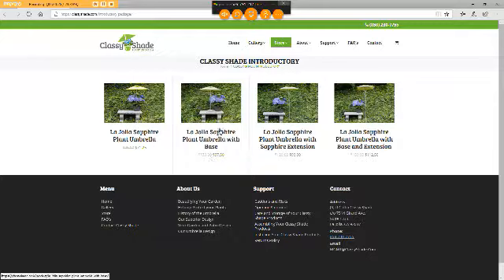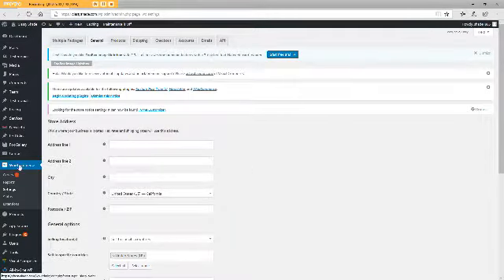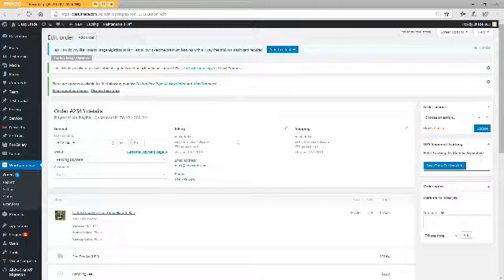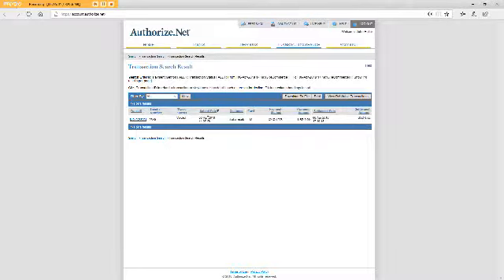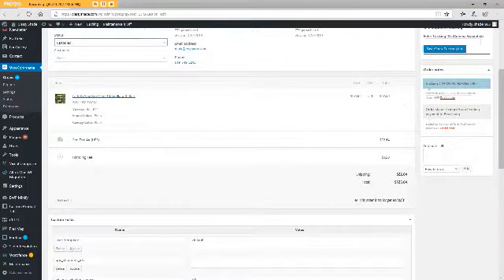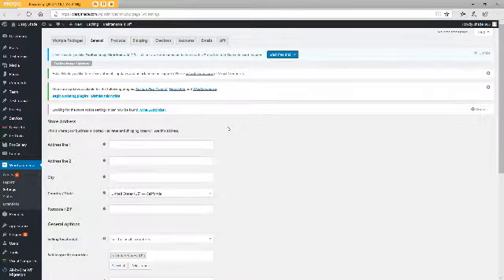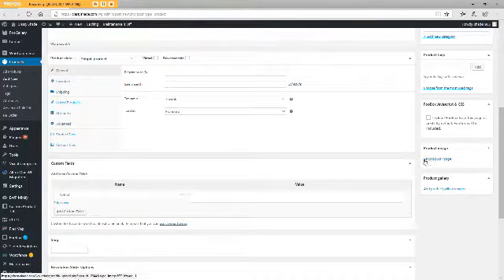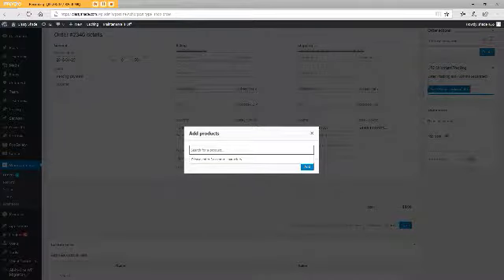classyshadereview store operations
how to view/edit orders and other functions on your store